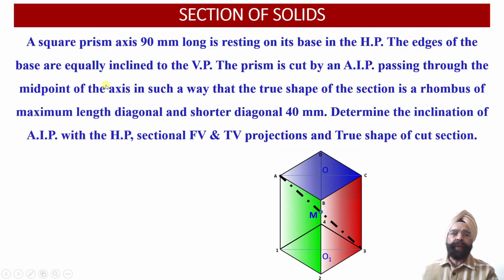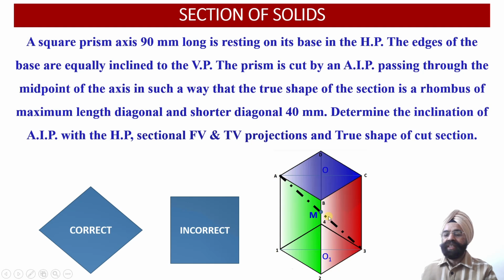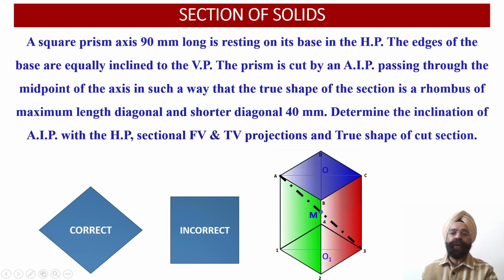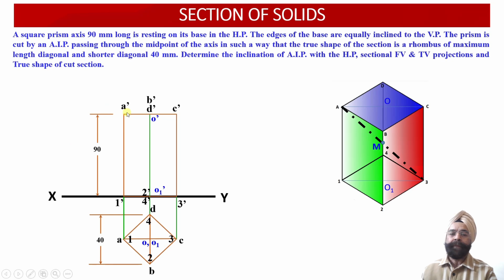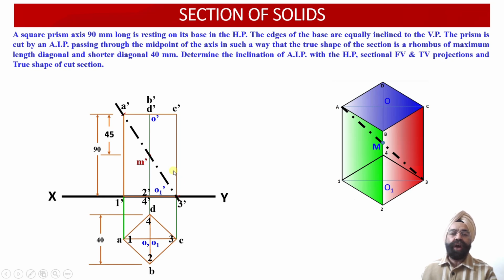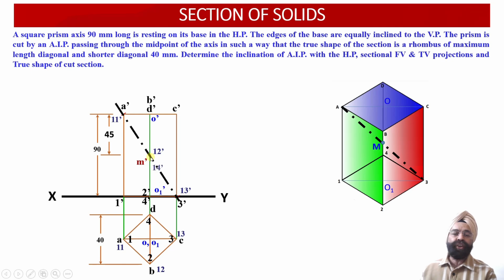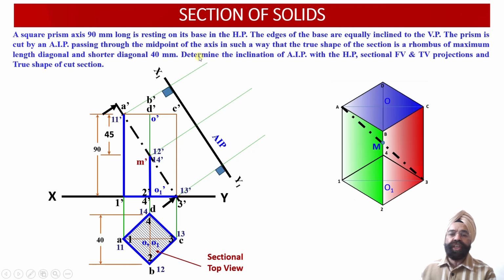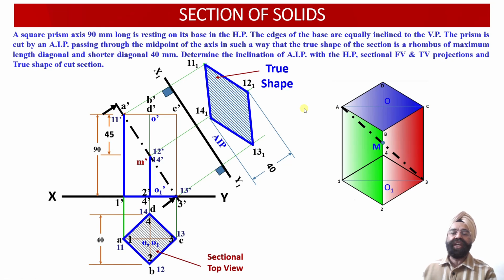Engineering Graphics Lecture 013Z1 Section of Solids XXVII (Section of Square Prism by an AIP)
SECTION OF SQUARE PRISM WITH FACES EQUALLY INCLINED TO VP BY AN AUXILIARY INCLINED PLANE (AIP)

A square prism axis 90 mm long is resting on its base in the H.P. The edges of the base are equally inclined to the V.P. The prism is cut by an A.I.P. passing through the midpoint of the axis in such a way that the true shape of the section is a rhombus of maximum length diagonal and shorter diagonal 40 mm. Determine the inclination of A.I.P. with the H.P, sectional FV & TV projections and True shape of cut section.